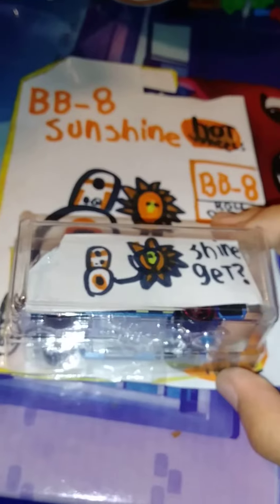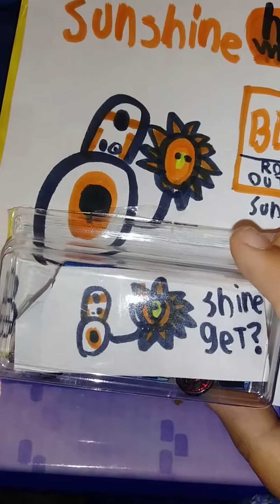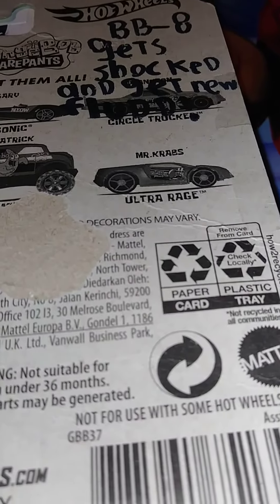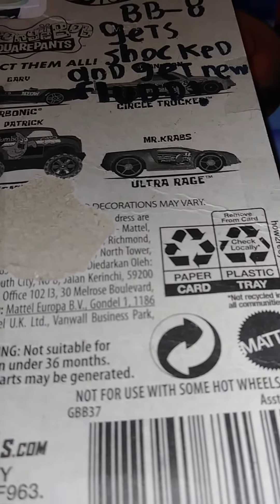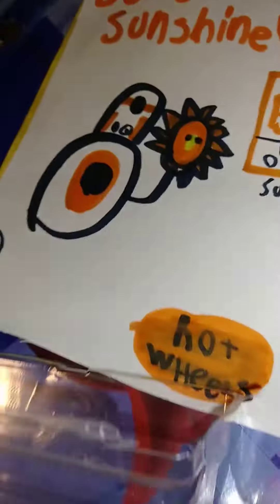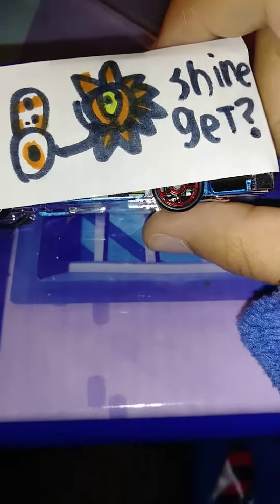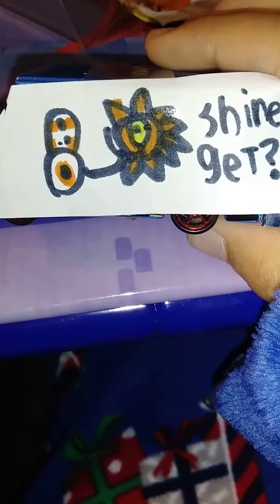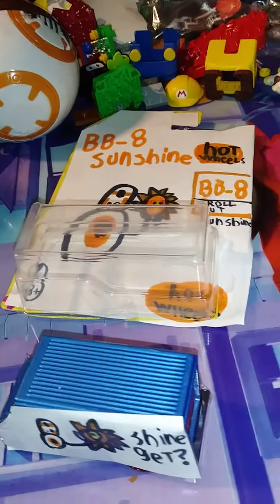bb8 sunshine hot wheel custom